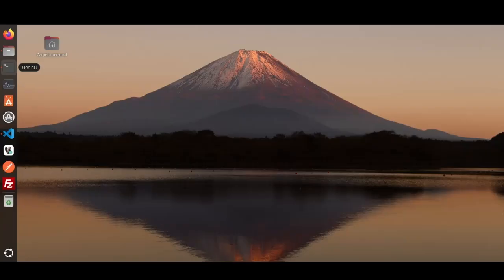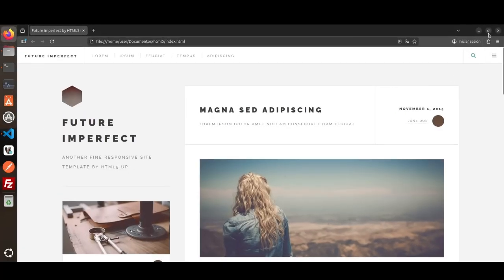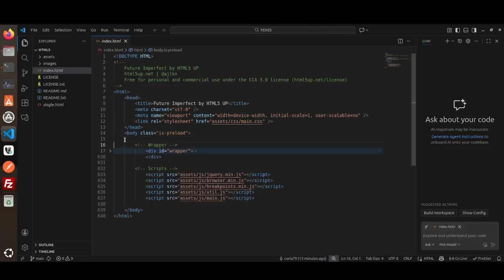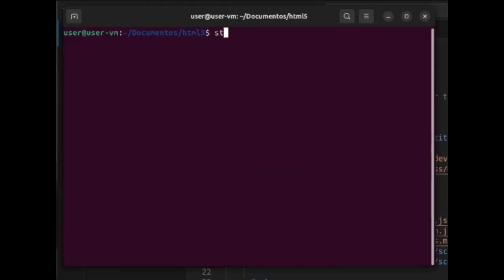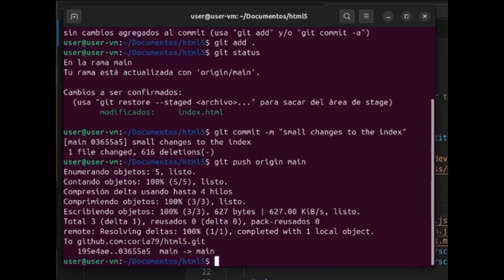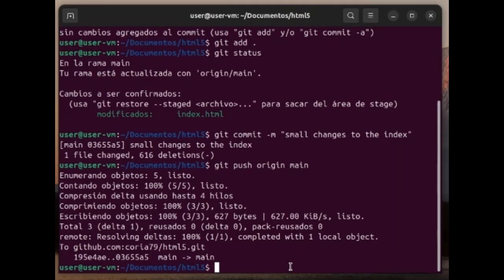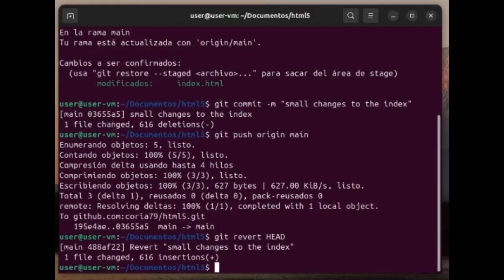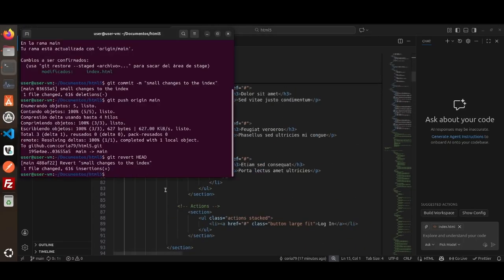How to "REVERT" changes in GitHub from Linux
In this tutorial, you'll learn how "REVERT" changes in GitHub from Linux Ubuntu. Version 1.0 🔑

git revert HEAD